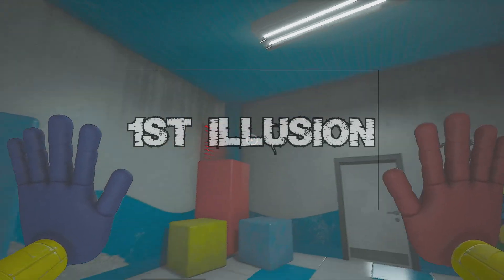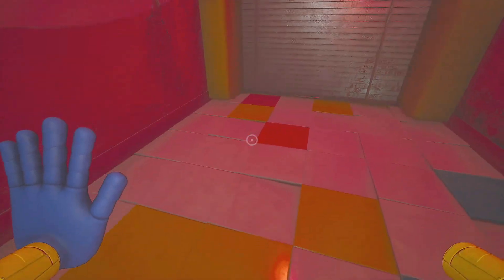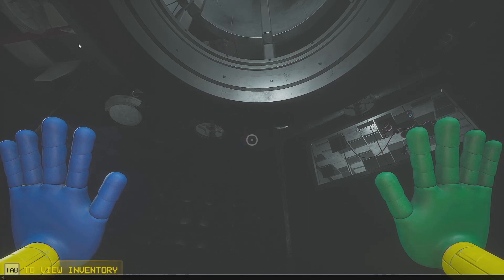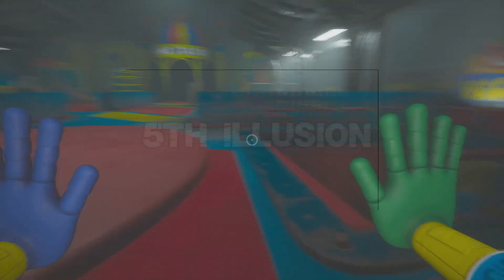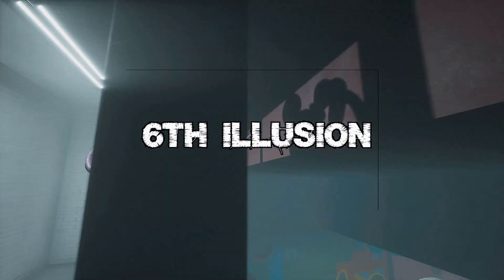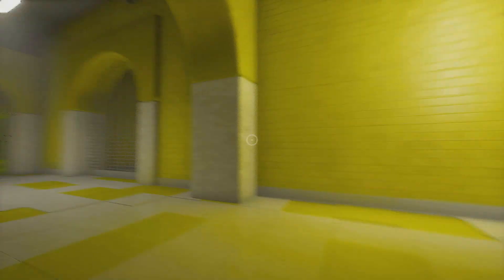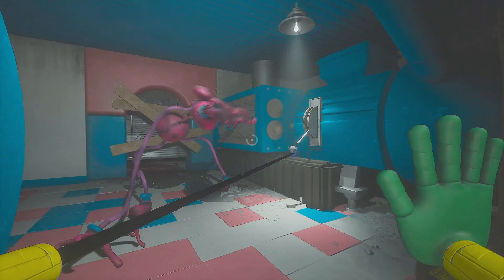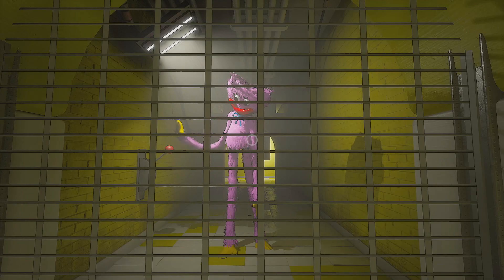10 Poppy Playtime Chapter 2 Illusions That Probably Tricked You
10 illusions in Poppy Playtime Chapter 2 the developers used to trick you

0:00 Introduction
0:21 1st Illusion
1:50 2nd Illusion
2:28 3rd Illusion
4:12 4th Illusion
4:36 5th Illusion
6:17 6th Illusion
6:51 7th Illusion
7:31 8th Illusion
8:34 9th Illusion
9:35 10th Illusion